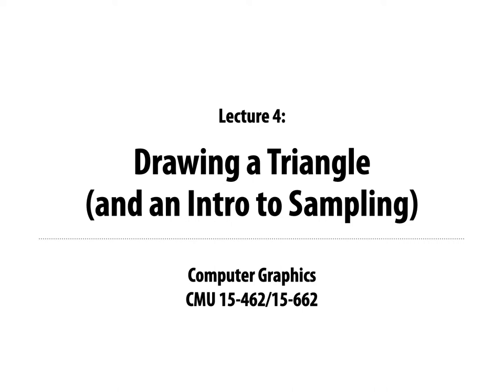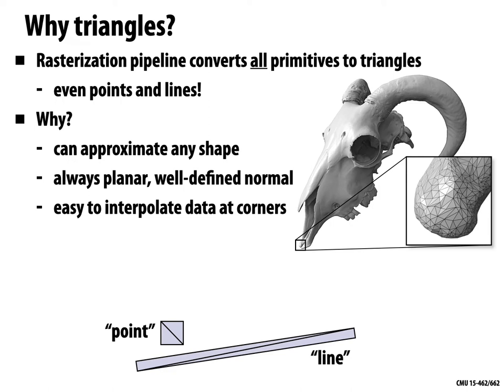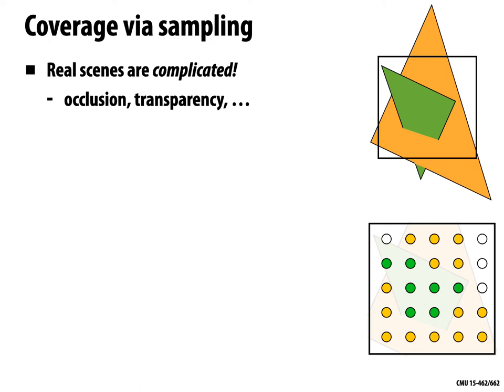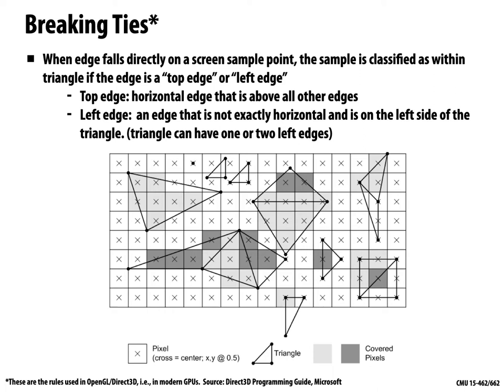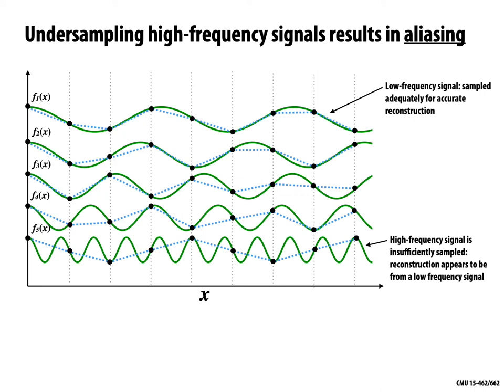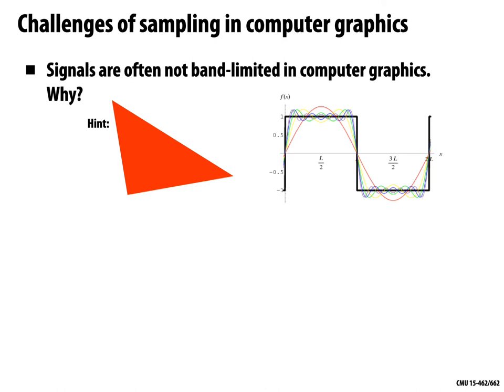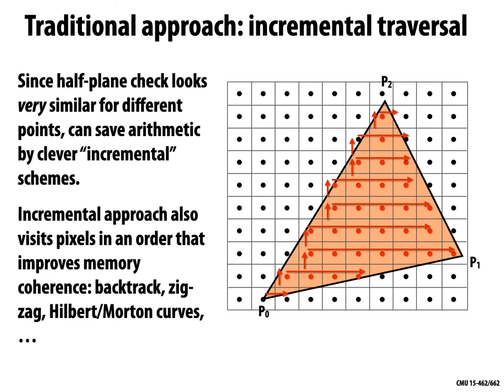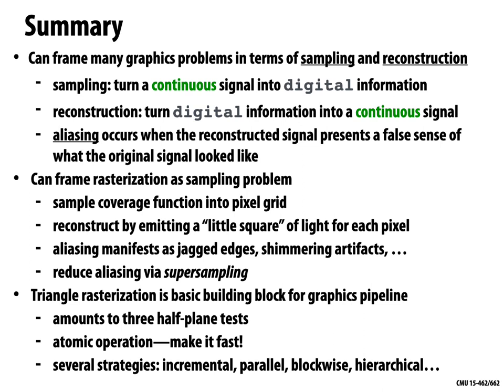Lecture 04: Drawing a Triangle and an Intro to Sampling (CMU 15-462/662)